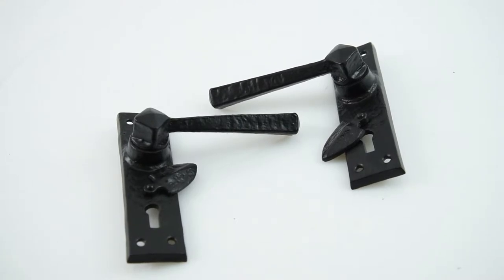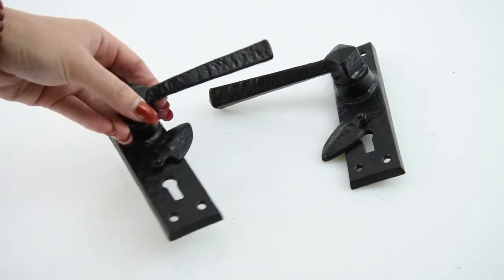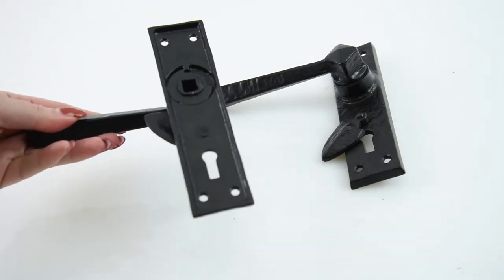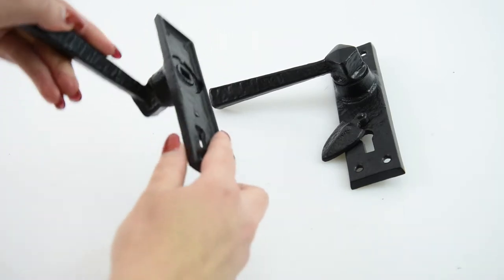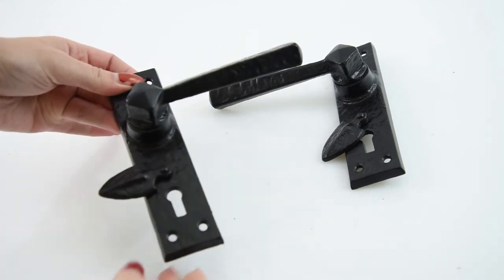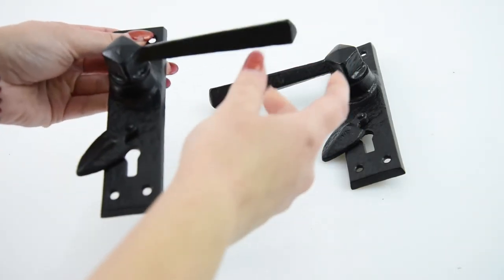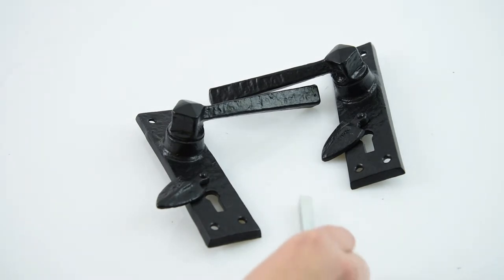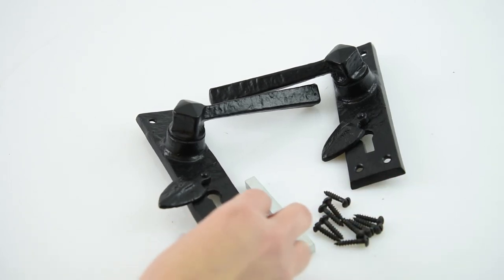D5282 Kirkpatrick Lever Door Handle with Covered Escutcheon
This Hitchcock lever door handle with a covered escutcheon is made from malleable iron with a black antique finish. This lever door handle is ideal when you need to minimise draughts entering your house through the key hole of a door. The covered escutcheon not only looks great but will block the draughts and prevent them from entering your home.This product combines functionality, traditional looks and durability.